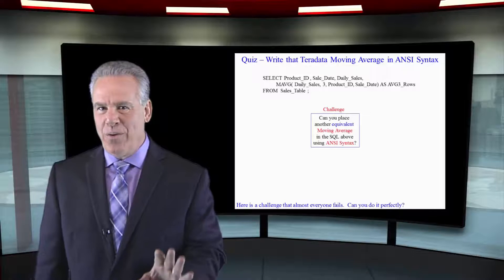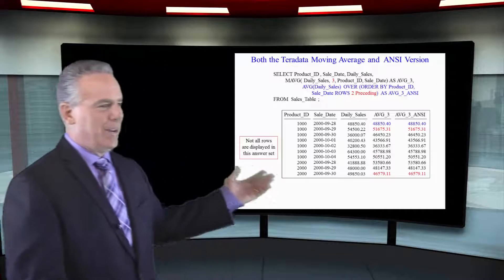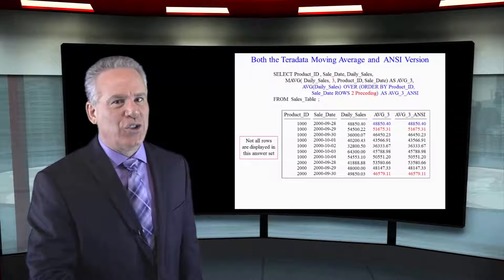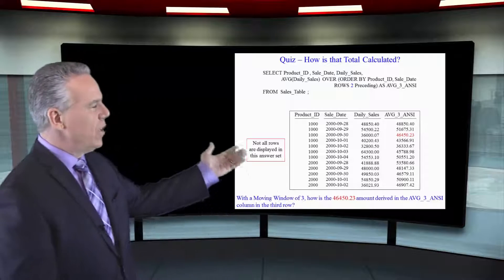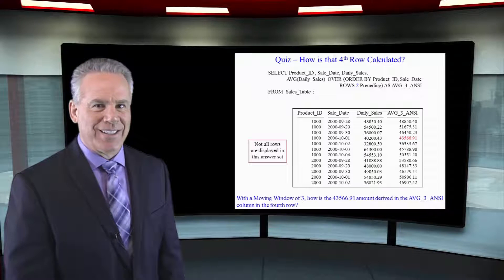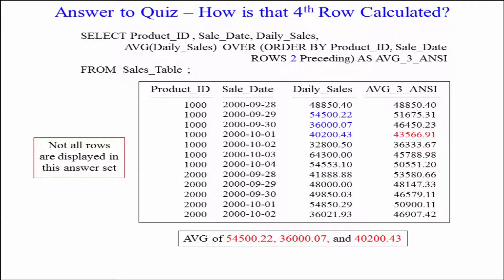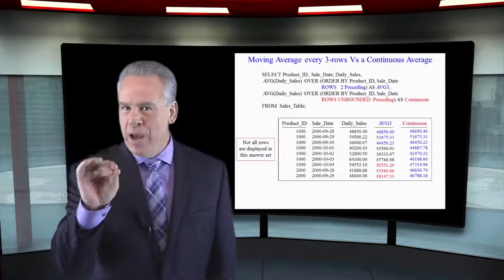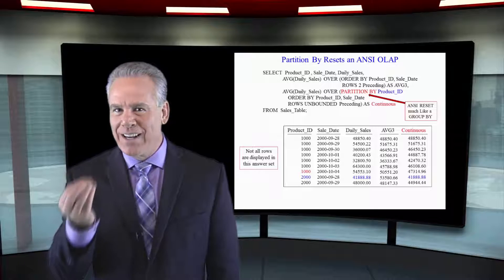Let's Learn SQL! Lesson 65: The ANSI Version of the Moving Average in OLAP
Explore SQL with Tom Coffing of Coffing Data Warehousing! In this lesson, learn about the Moving Average in OLAP using the ANSI Syntax!